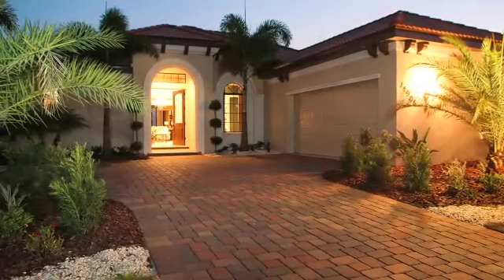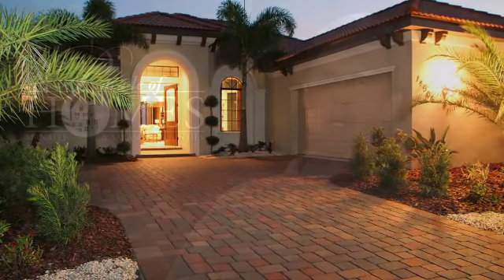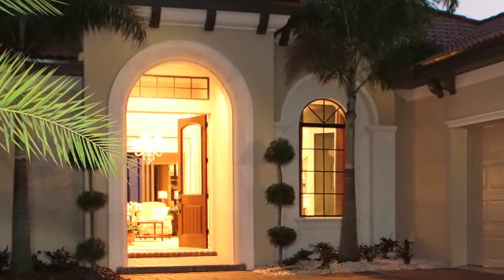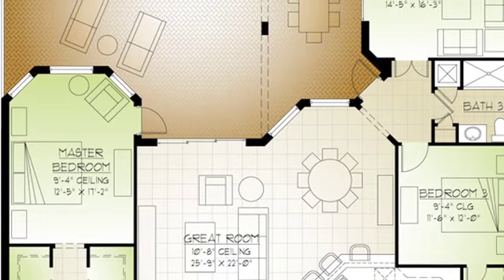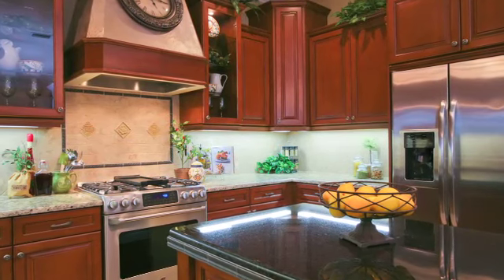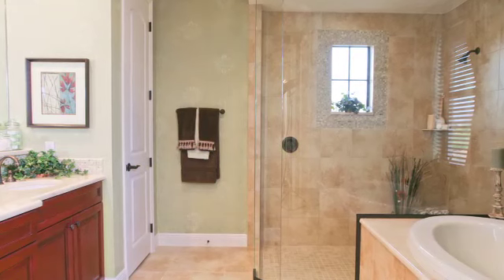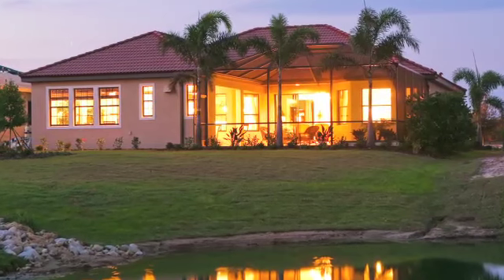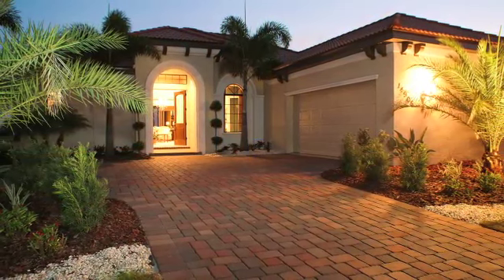2012 Parade of Homes John Cannon Homes The Rosella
The Rosella features an up-to-date floor plan showcasing how families live today. Fresh new colors with painted wood finishes and accents provide an essential punch of drama. At 2,417 sq. ft under air this home is perfect for the new empty-nester or the seasonal owner, this home offers it all!

Price: From the $300s

Directions: Driving Directions: Drive east on University Pkwy. and turn left onto Lorraine Rd. Turn right into the entrance of Country Club East onto Players Dr. Turn right into Secret Harbor and left onto Secret Harbor Place. The Rosella will be on the right.